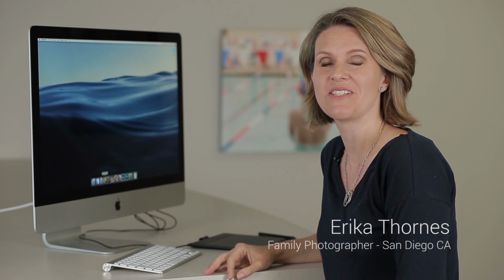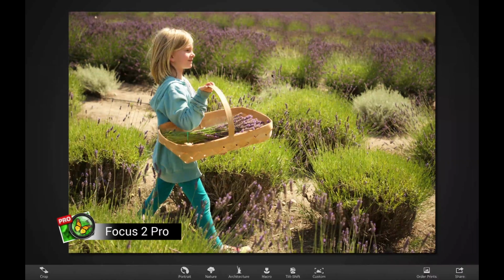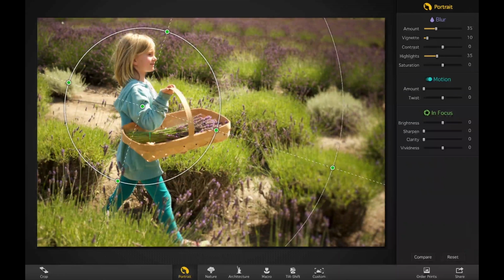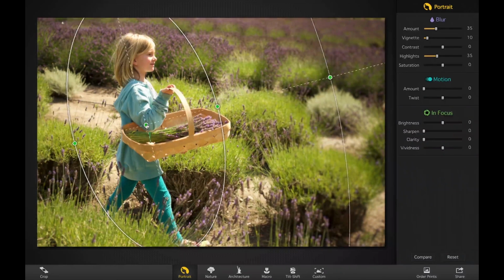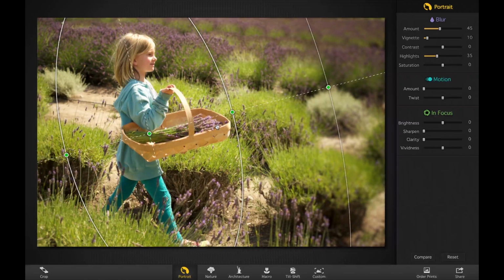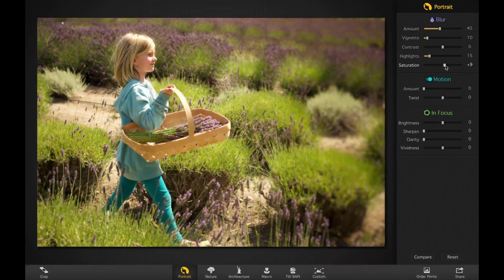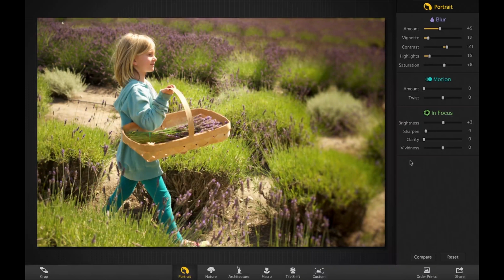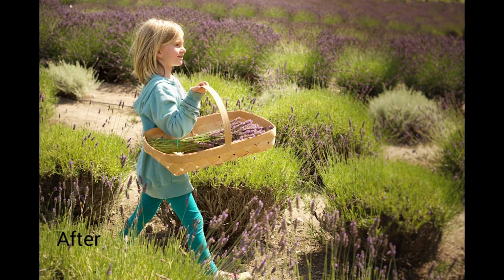Intuos Photo: 選択フォーカス技法で被写体をフォーカスする方法（日本語字幕付き）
写真家Erica ThornesがIntuos Photoの付属ソフトMacPhun's Focus 2 Proを使って、被写体をフォーカスする方法をご紹介します。